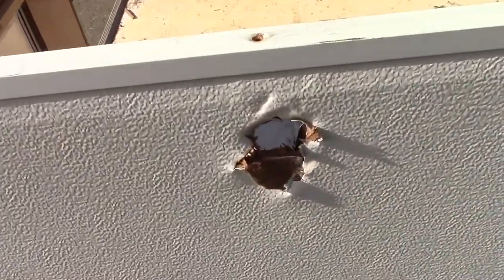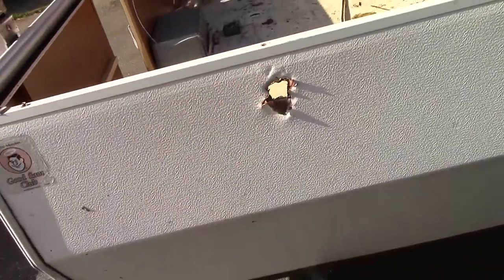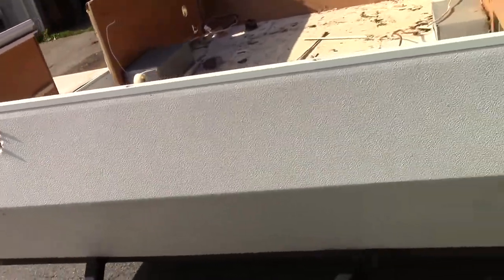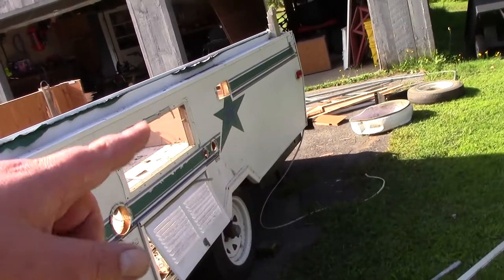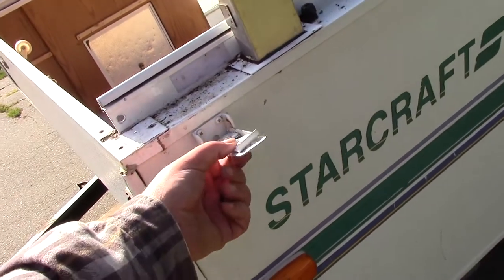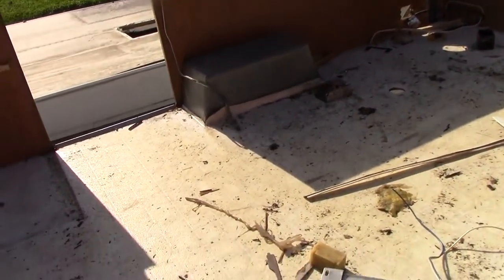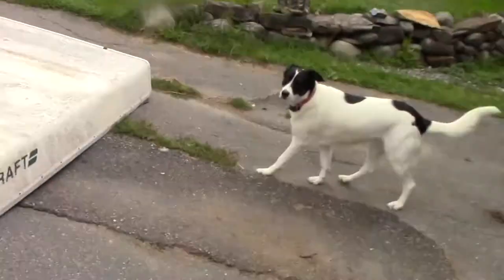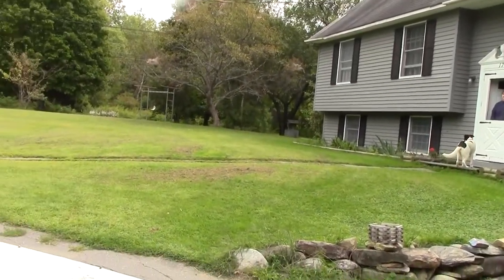Convert Pop-Up Camper to Utility Trailer Part 2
We picked up a pop-up camper and converting it into a utility trailer (pt 2). Weekend project with a twist.